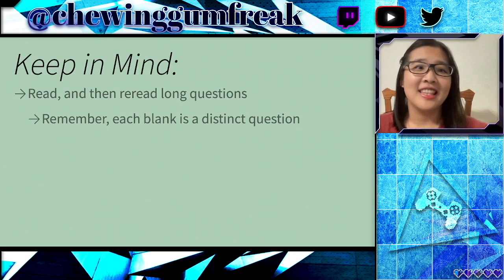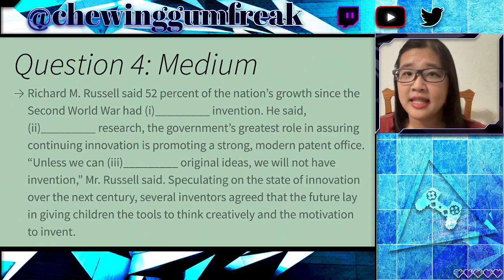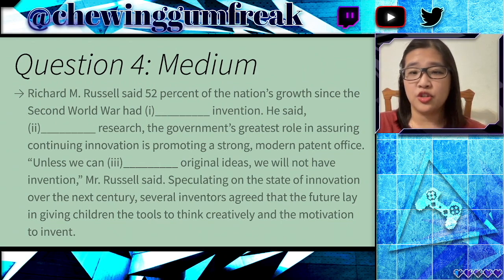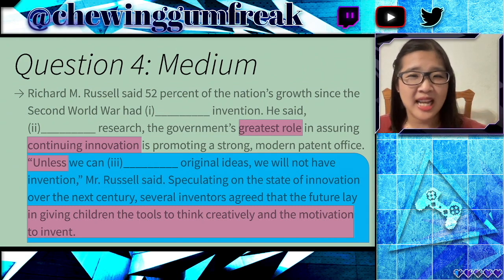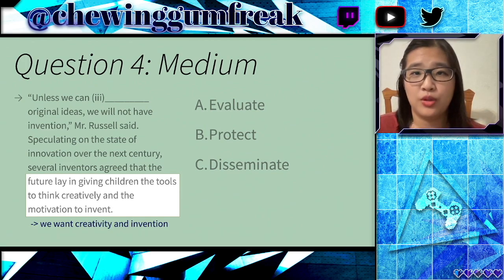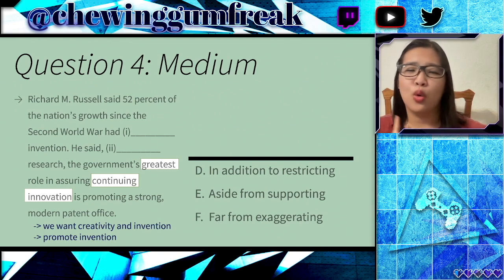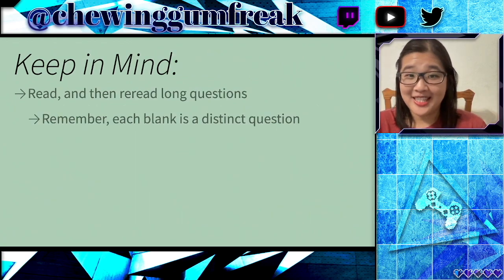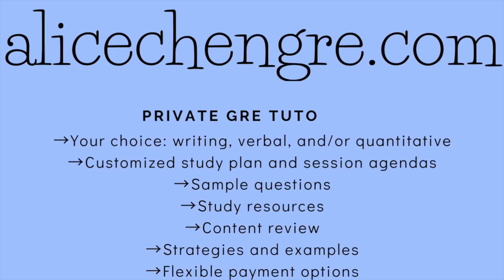GRE Text Completion 7 - Read & Reread long qs!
to find more videos, tips, and information about tutoring! I work with each student to determine what their current strengths and weaknesses are, and how they can make the most of the time they have remaining before they take their tests. In private tutoring, we create a plan that clearly outlines what you need to do, when, and how so you can have a worry-free GRE prep process. I offer free consultations for those interested in working with me privately and offer free tutoring for those who qualify. Each session is uniquely tailored to both your needs and interests!

to book a trial or full session directly with me.

In this video, we discuss another verbal discrete question (remember, these are designed to test your knowledge of vocabulary in context, and your reasoning skills). In this 3-blank question, we walk through why you should read and reread long questions slowly, and work backwards when needed!

Question: “Richard M. Russell said 52 percent of the nation’s growth since the Second World War had (i)come through invention. He said, (ii)aside from supporting research, the government’s greatest role in assuring continuing innovation is promoting a strong, modern patent office. “Unless we can (iii)protect original ideas, we will not have invention,” Mr. Russell said. Speculating on the state of innovation over the next century, several inventors agreed that the future lay in giving children the tools to think creatively and the motivation to invent.”

I read each comment to help inform my new content.

0:00 Introduction
0:32 Key Strategy: Reread long questions!
1:37 Example Question
14:09 Recap
14:45 AliceChenGRE.com!